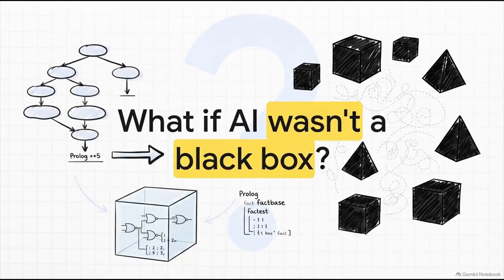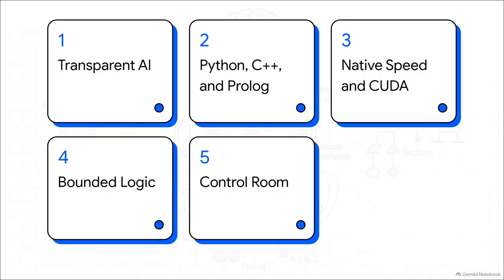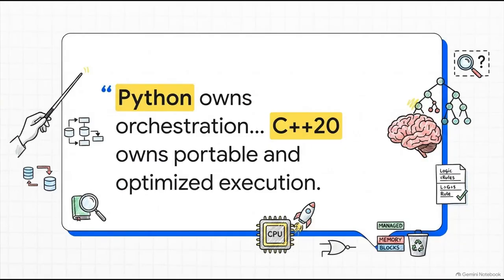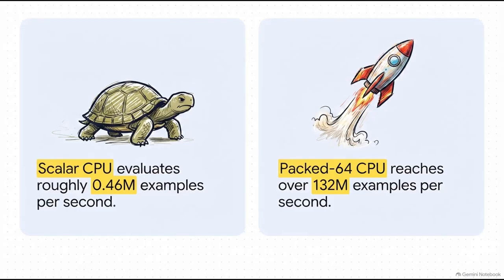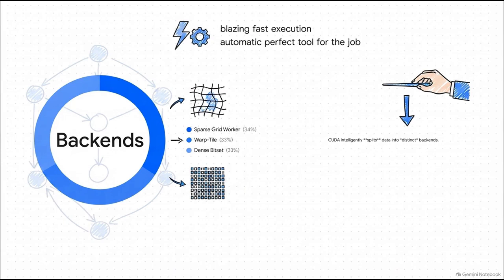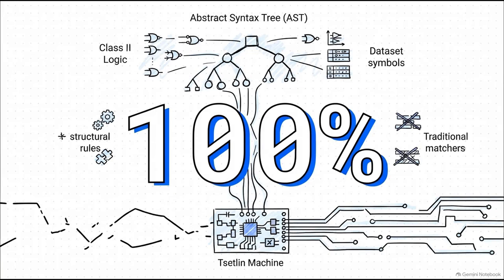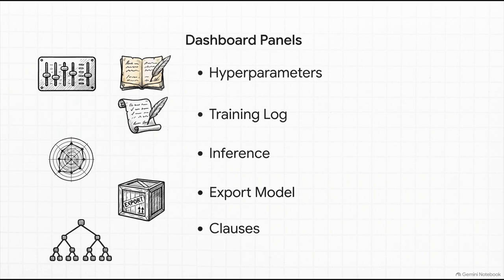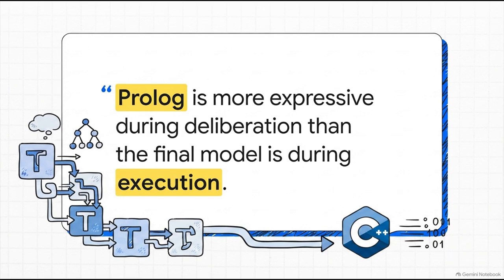August 26, 2026